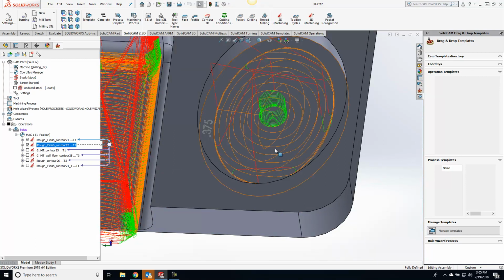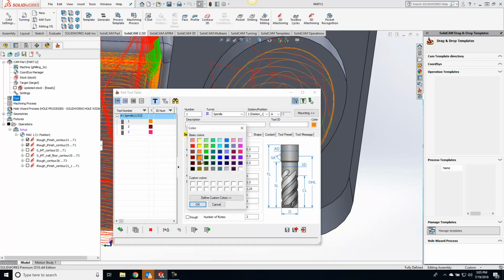KevCAM Tip of the Day - Change Toolpath Color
How to change the Change Toolpath Color
Have a idea for the tip of the day?
to see more!